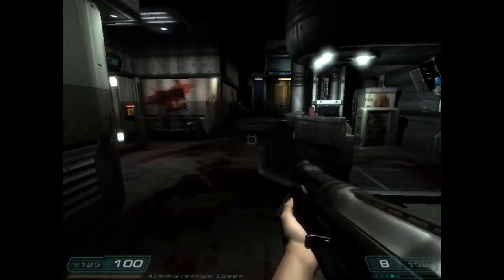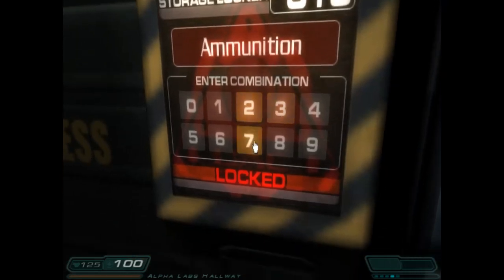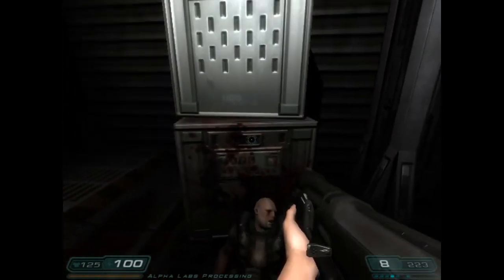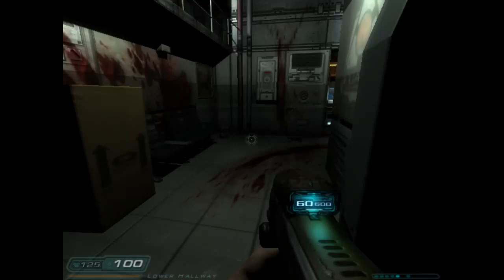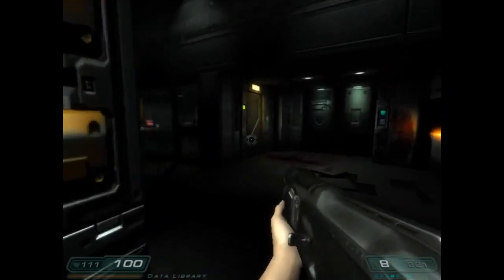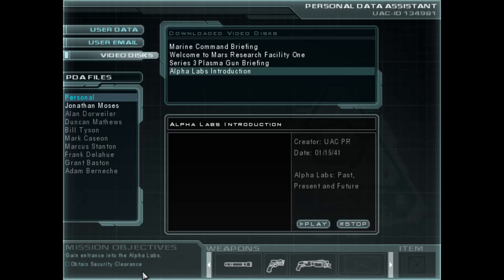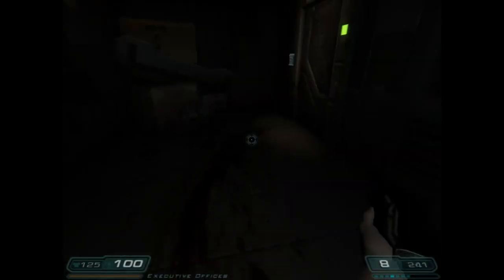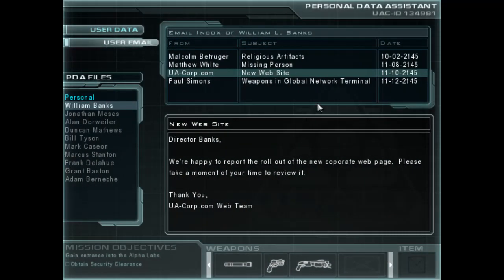Doom 3 Walkthrough Part 4: UAC Administration!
It is part 4 of Dude's walkthrough for Doom 3 using the Denton's Enhanced Doom 3 mod and in today's video we are on the UAC Administration in this roughly 20-minute gameplay video and I will not say much else as I don't want to make the mistake of saying spoilers for anyone here like I did the second part of this walkthrough. But, I will say we have to do a few things here in the UAC administration before we can go to the next level after this one: Alpha Labs Sector 1.

All in all Doom 3 is one of my absolute favorite videogames of all time. And I would recommend it to anyone who loves the perfect blend of horror and First-Person-Shooter. Welp, I hope you all enjoyed my latest-video folks and fellow tubers and I will see you all later. until next time.

As a friendly reminder, I normally upload videos Wednesday and Thursday every week with occasional exceptions though depending on circumstances.

If you wanna purchase the Retail Doom 3 on Steam. Welp, then look no further than the link to its official-steam site  below:

Or if you want to purchase the BFG Edition off of Steam. Welp than the link to its Steam-site is below as well: